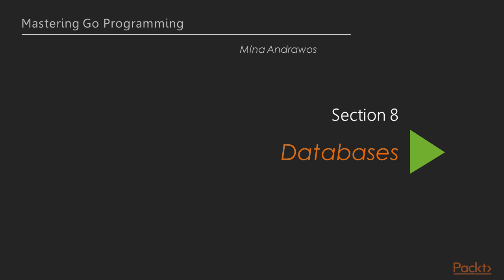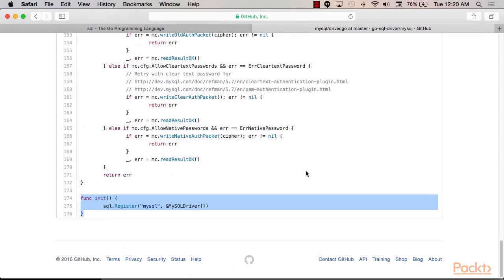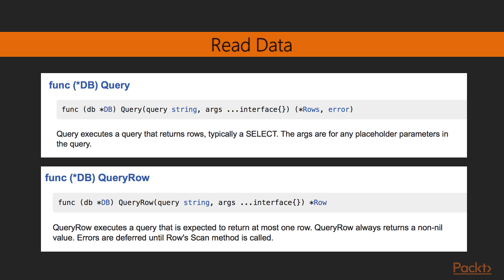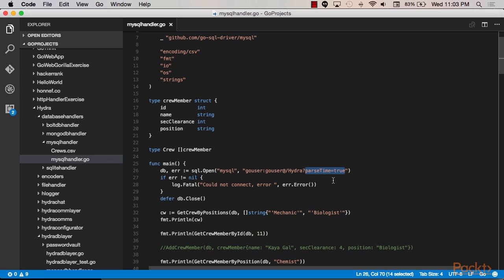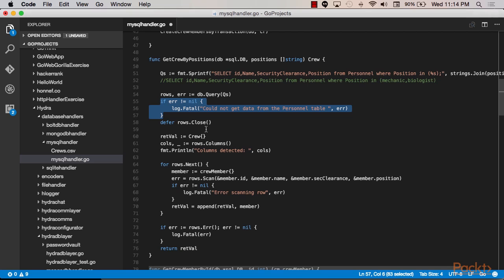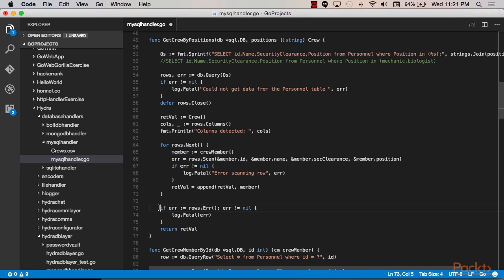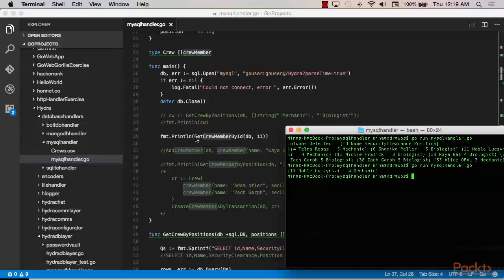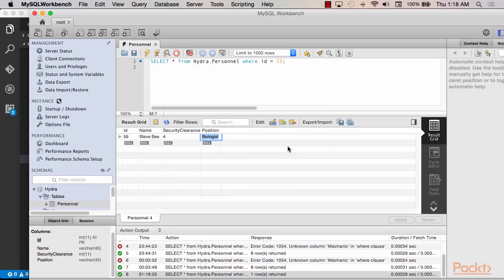Mastering Go Programming : Go with MySQL | packtpub.com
The aim of this video is to cover Go’s support for MySQL.
• Explore Go’s database/SQL package for SQL databases
• Learn how to do read and modify operations in MySQL
• Visit advanced features like transactions and prepared statements